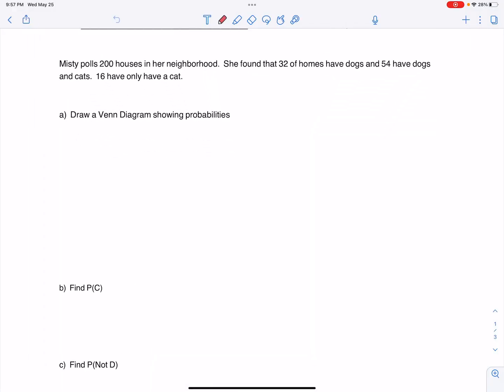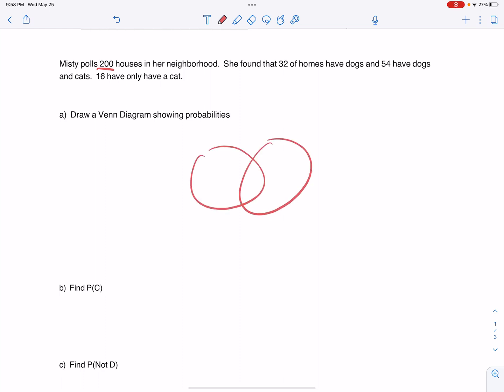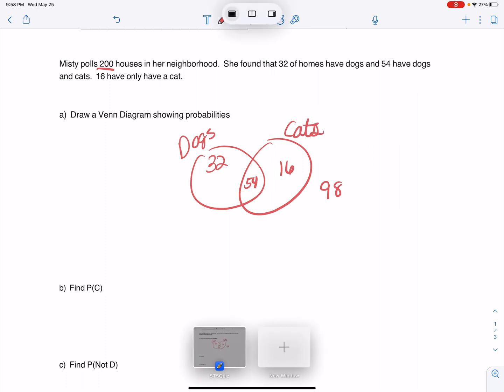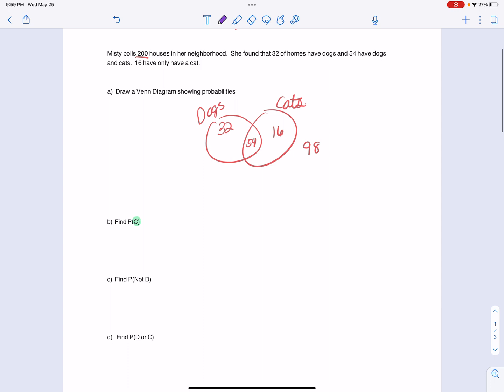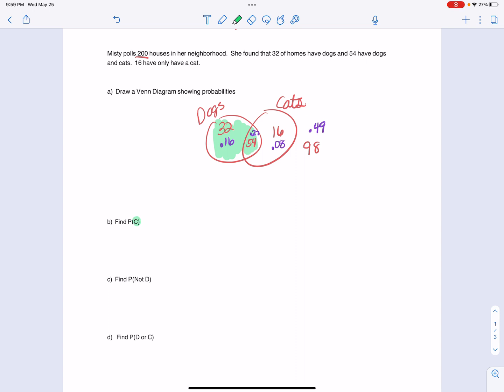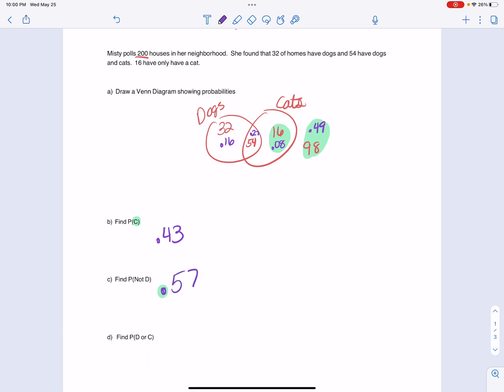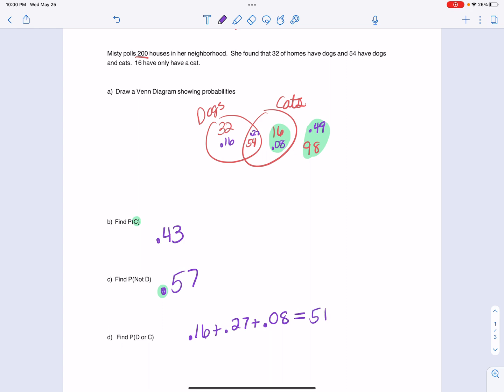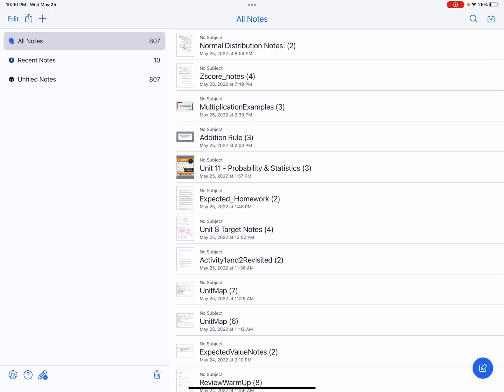Alg2H_Stats_ST5WU